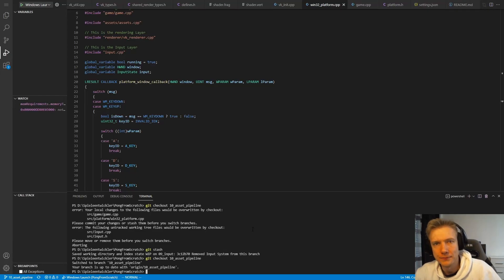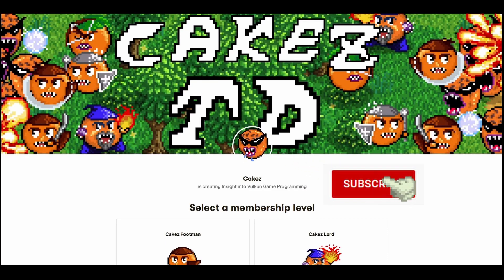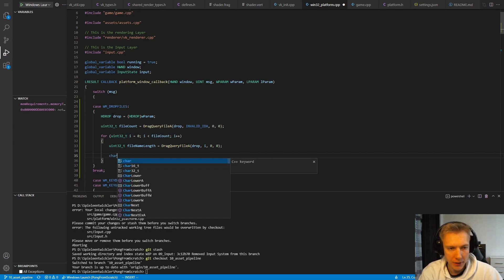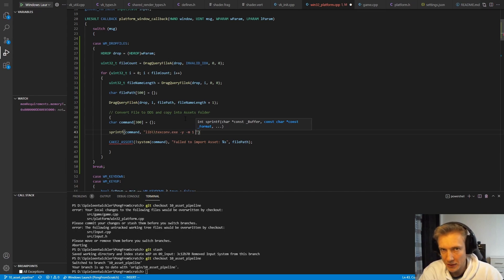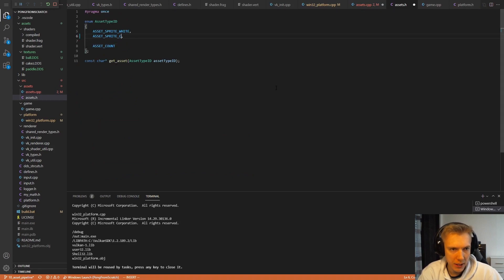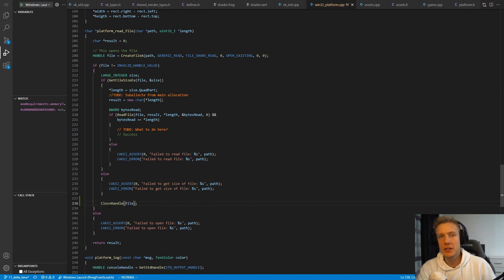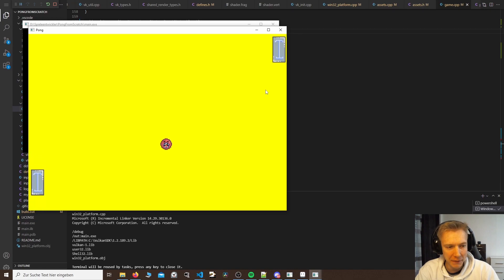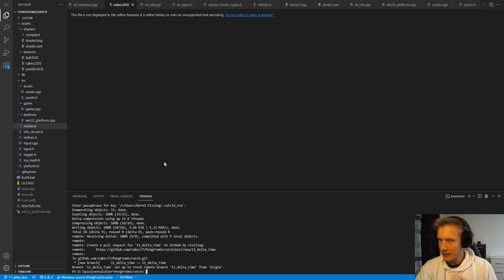Drag and Drop Textures to Import, Entity Components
In this Tutorial we enable Dragging and Dropping of Texture File to import them, so we can use them in the Game.

Or Switch to Branch (might need git fetch):
git fetch (could be needed, this fetches remote data)
git checkout 10_asset_pipeline

--- Timestamps---
0:00 Drag and Drop Events
6:18 Enable Drag and Drop
6:54 Importing Sprites from Aseprite
7:57 Fixing some Bugs
8:44 Creating Paddles plus Ball
12:03 Components on Entities
17:28 Clear Color change
17:48: Git Stuff